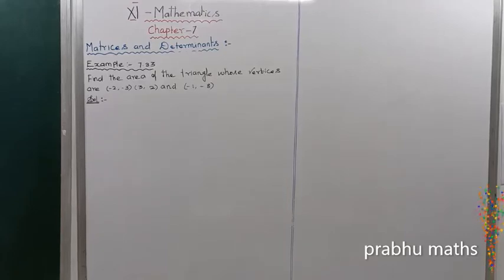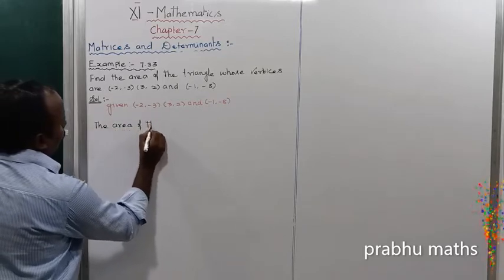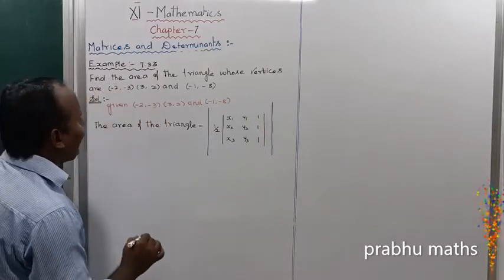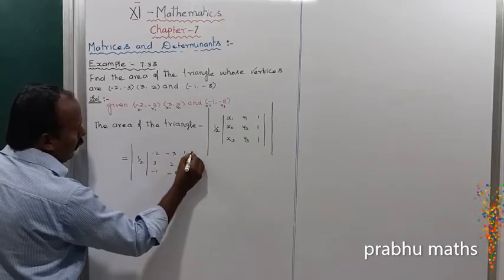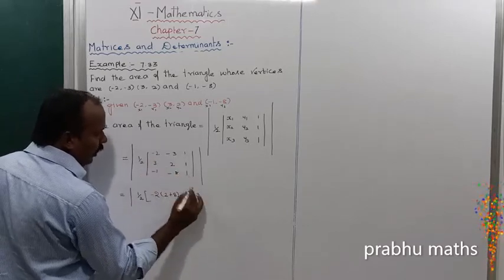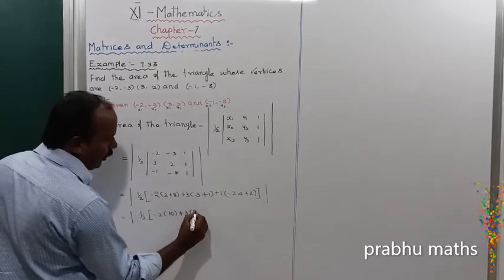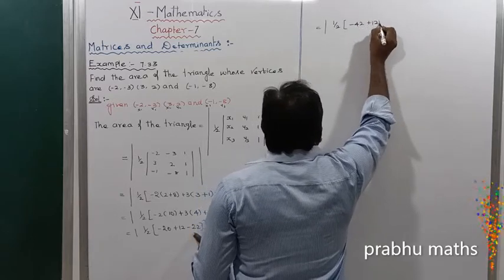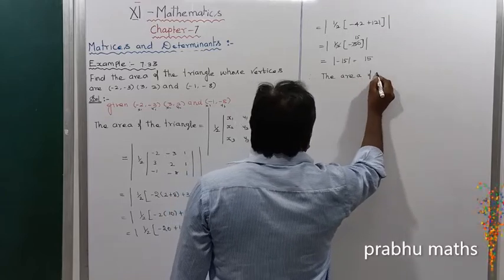EXAMPLE 7.33.CLASS 11 MATHS | MATRICES AND DETERMINANTS | CHAPTER 7 |PRABHU MATHS